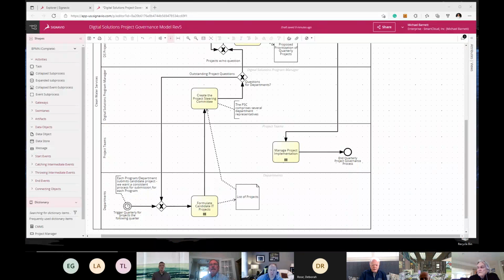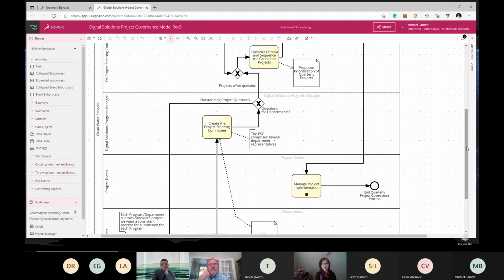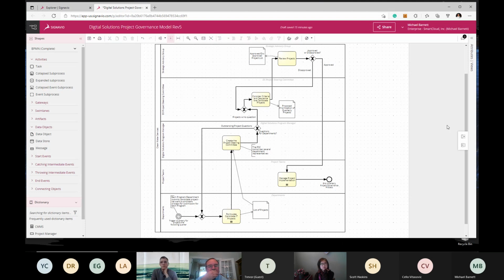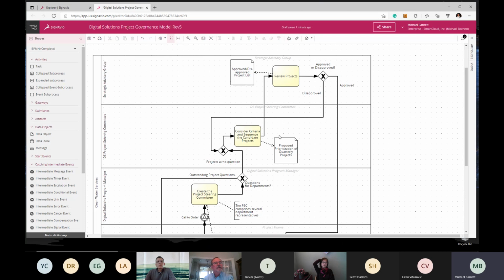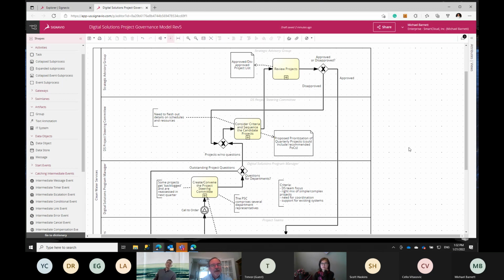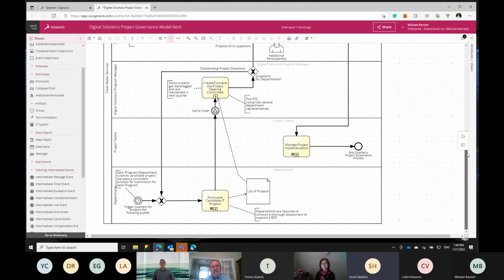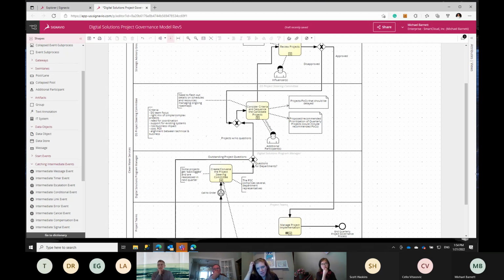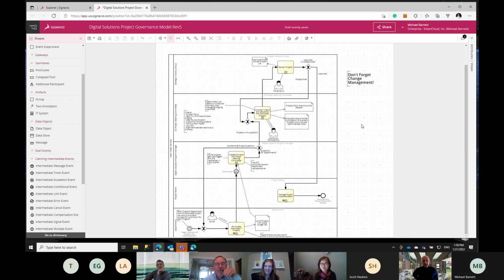2022 01 21 T& DA Team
WISE Technology & Data Analytics team.  Discussed the overall approach and the steps forward.